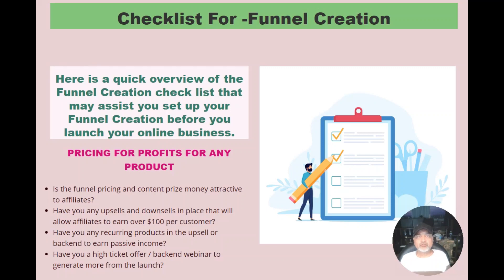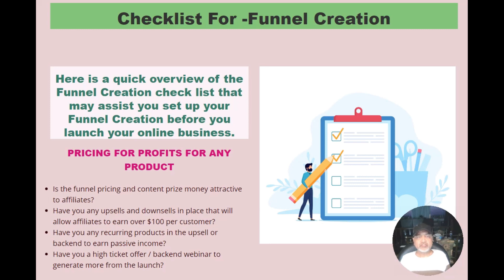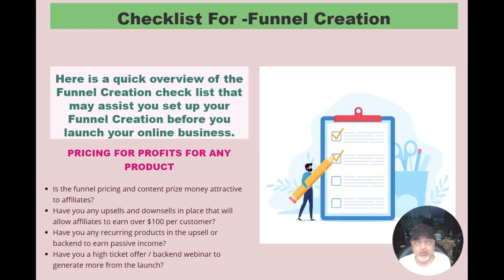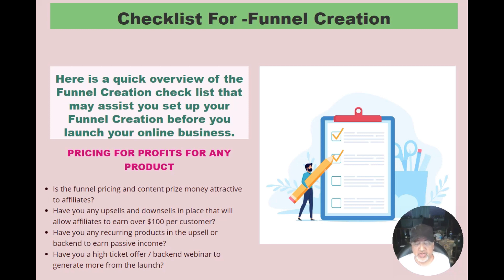Checklist For -Funnel Creation - Funnel Creation Checklist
GRAB YOUR FREE MINICOURSES AND CHECKLISTS HERE: FREE MINI COURSE: Mini Course Personal Finance FREE MINI COURSE: How to build an email list from scratch FREE MINI-COURSE: Google My Business FREE CHECKLIST: 6 Ways to Jump Start Your Business Growth Today